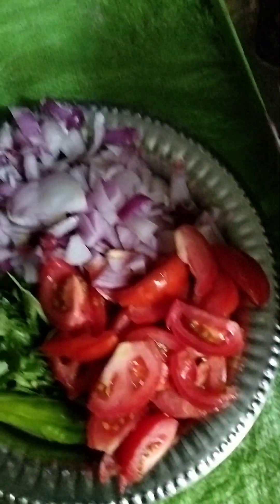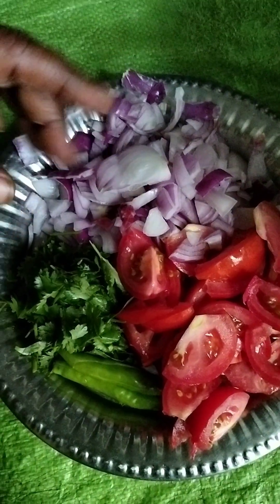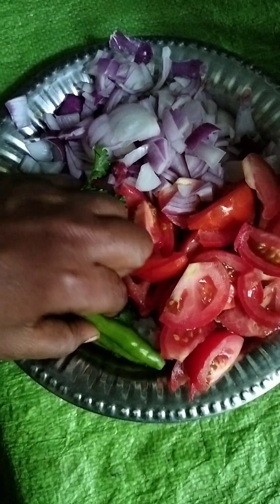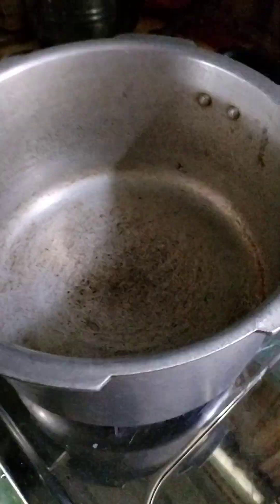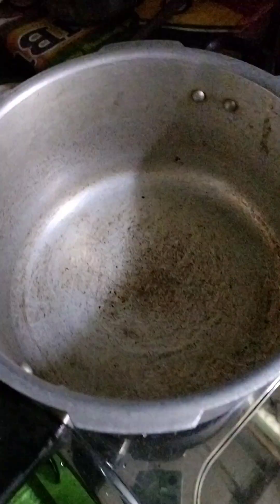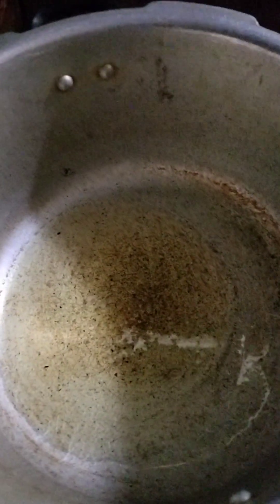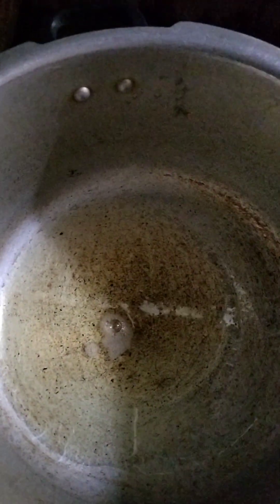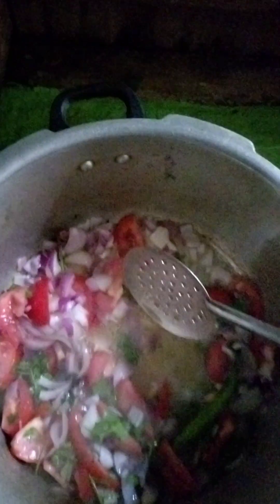subah aana boti kulambu seimurai Tamil